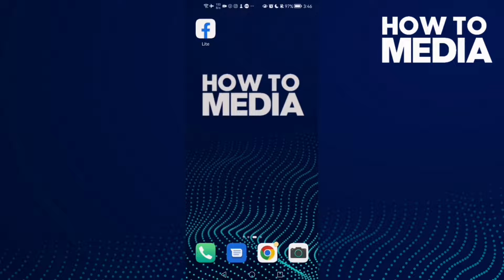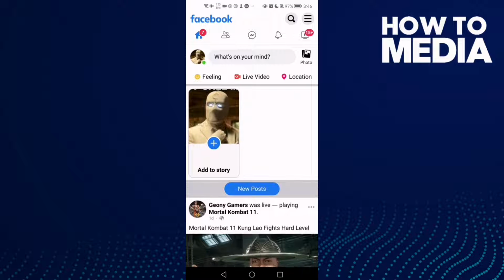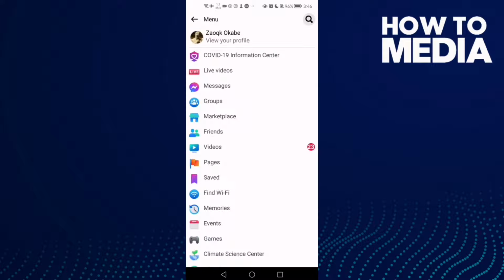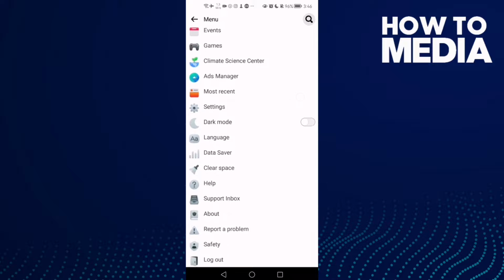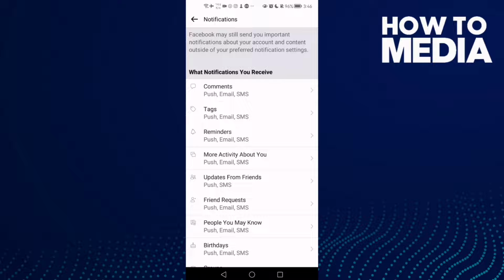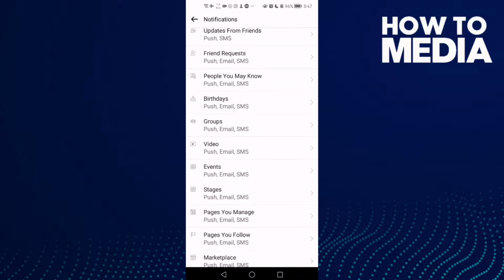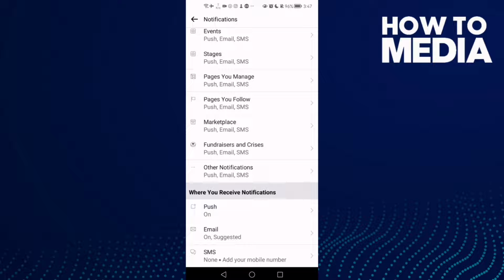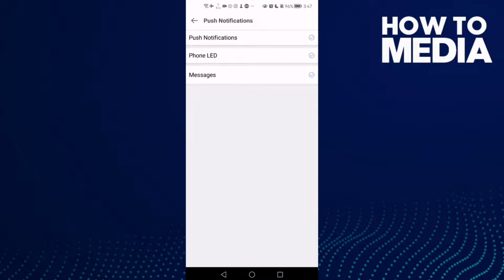How to Find Notifications Phone LED Settings on Facebook Lite App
in this video we discuss :